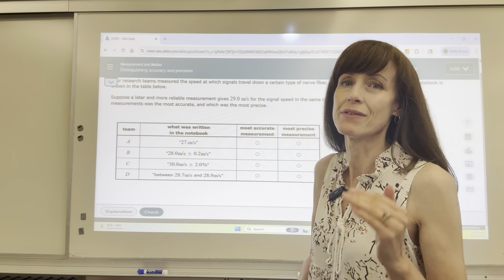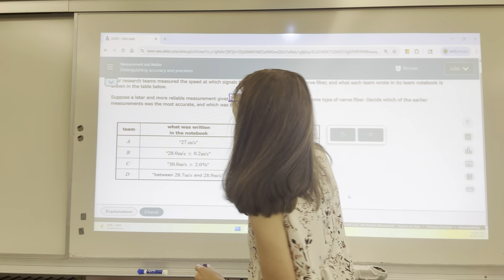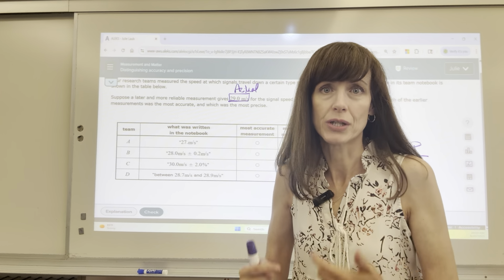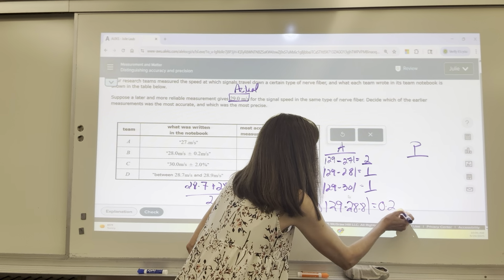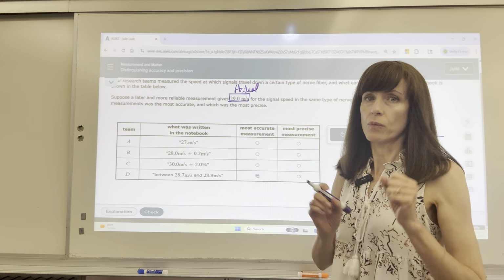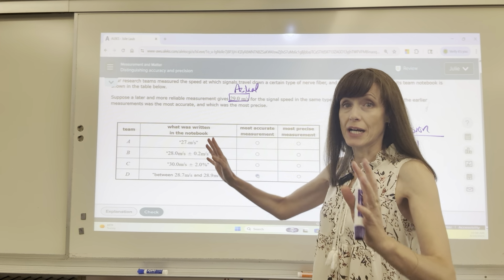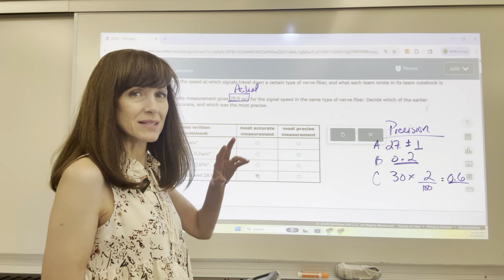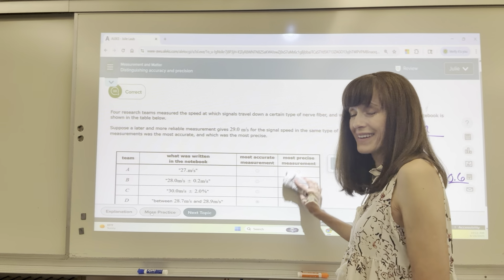ALEKS Distinguishing accuracy and precision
Learn the difference between accuracy and precision—two important ideas in lab measurements. Chemistry is Cool!